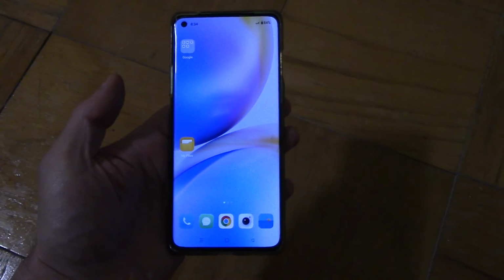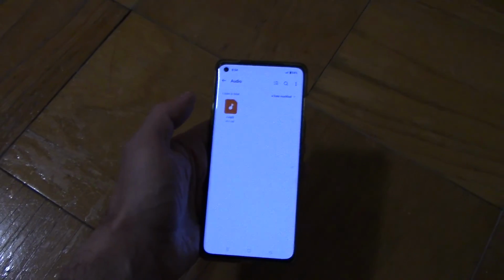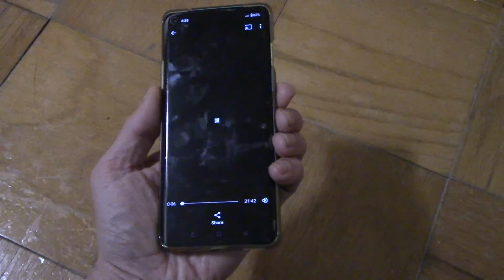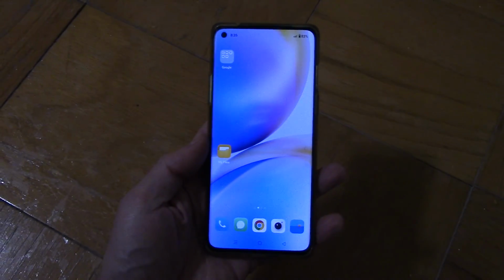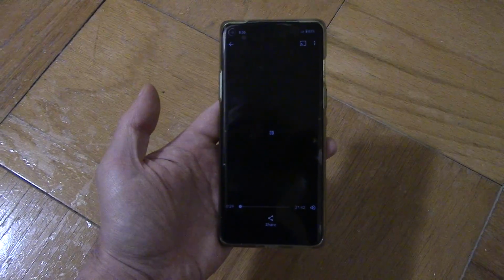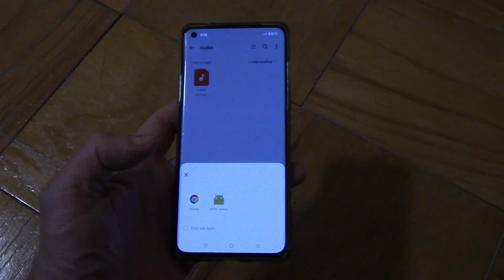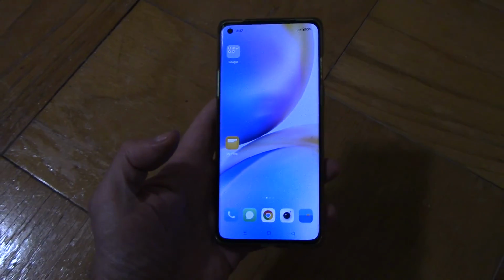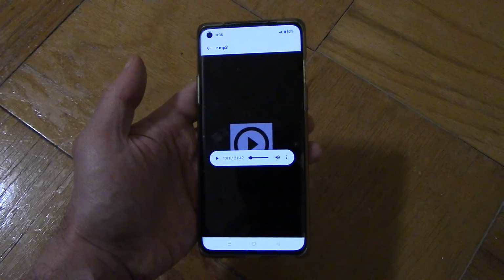How To Continuously Play Music / Audio When Phone Display Turns Off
Music turns off when phone display turns off? This tutorial will show you how To Continuously Play Music / Audio When Phone Display Turns Off Uninterrupted.